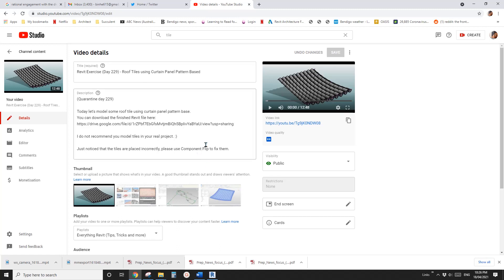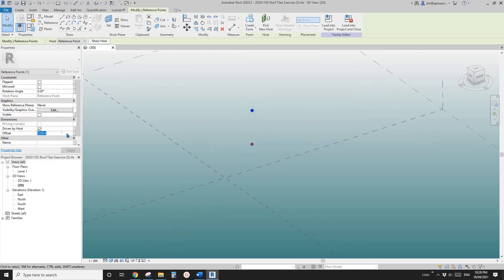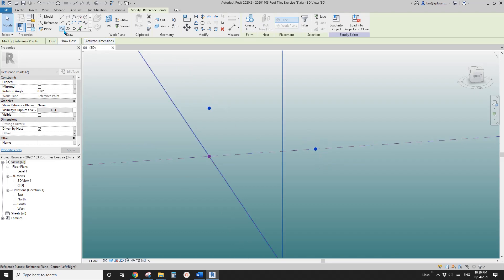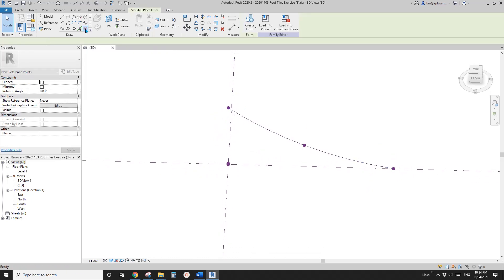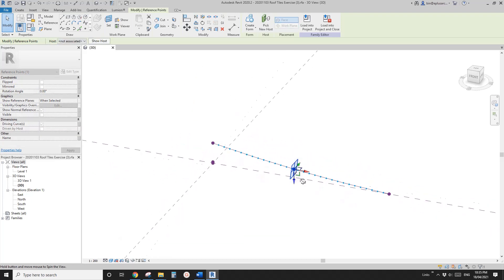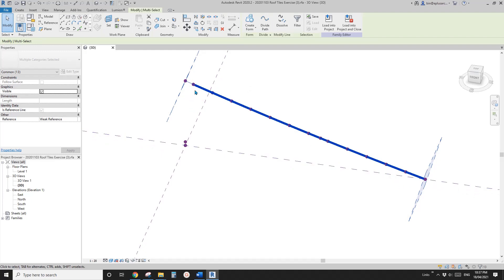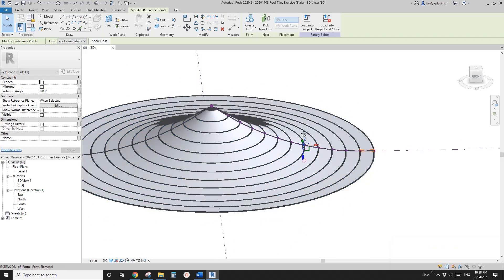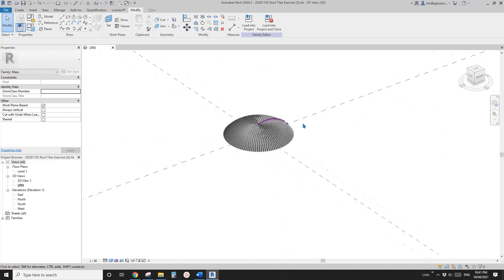Everyday Revit (Day 396) - Let's another tiled roof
You can download the pattern based family from the Day 229 video.
This is only a project for fun, hopeful you can get some ideas from this.